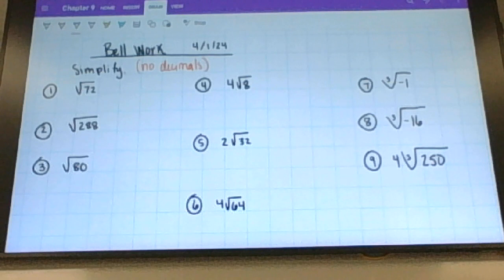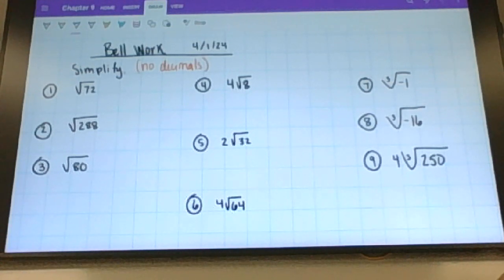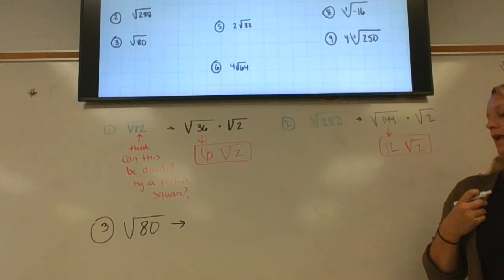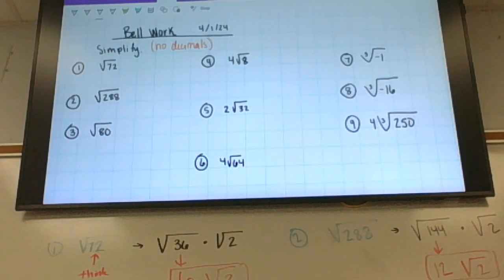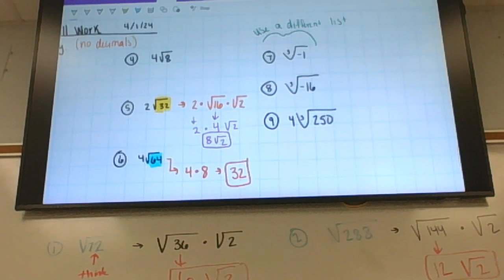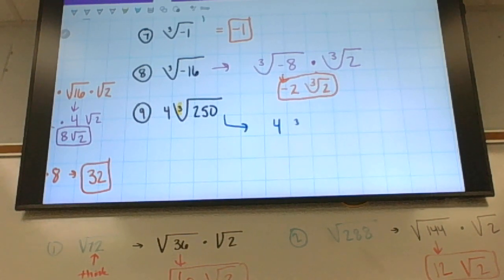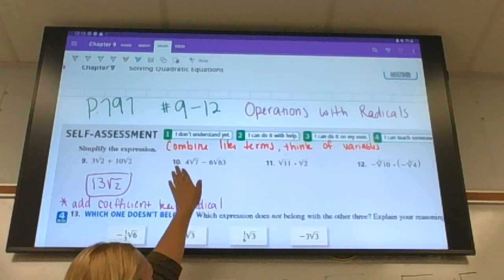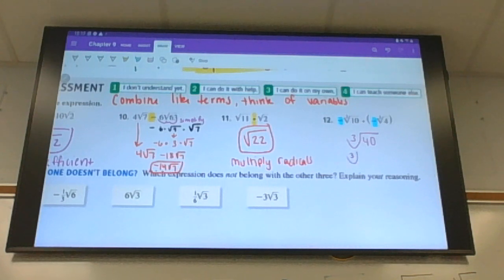Mon PAM 1